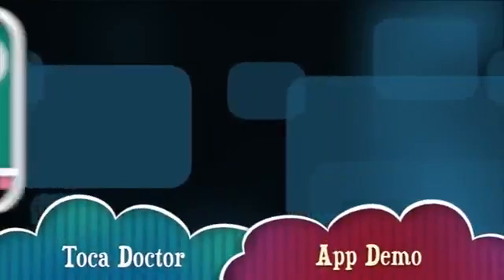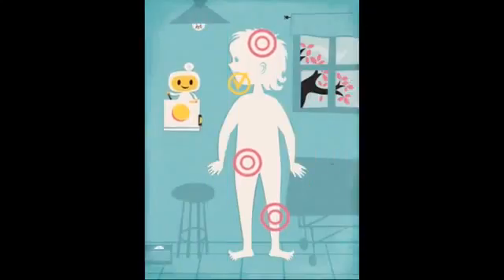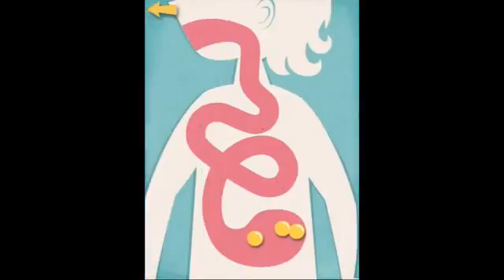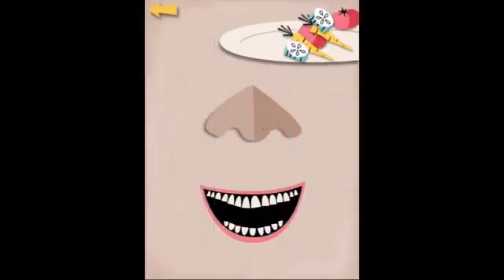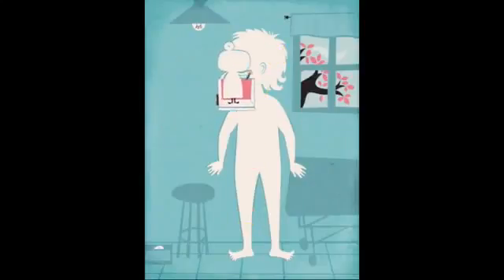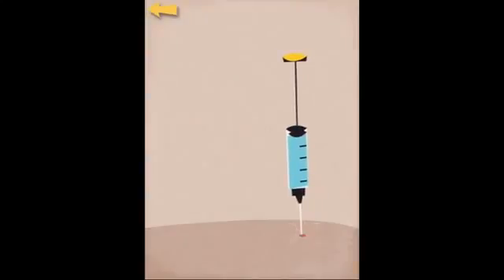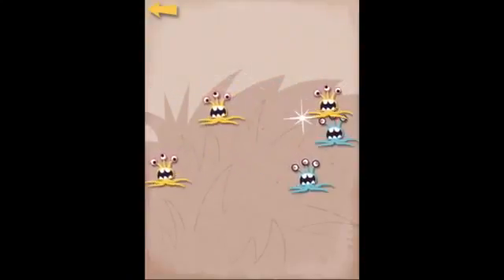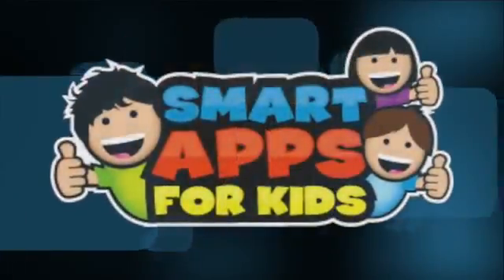Toca Doctor HD Part 5 iPad app demo for kids Ellie